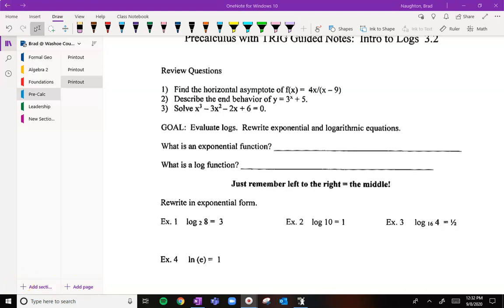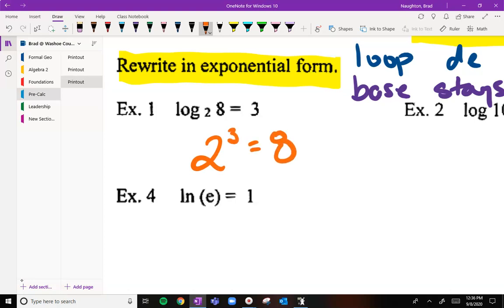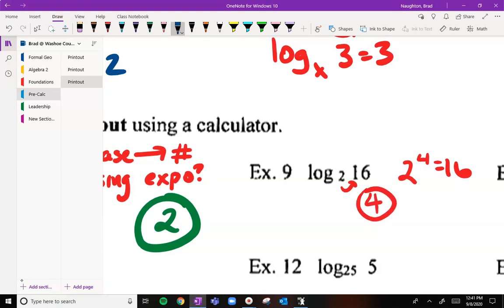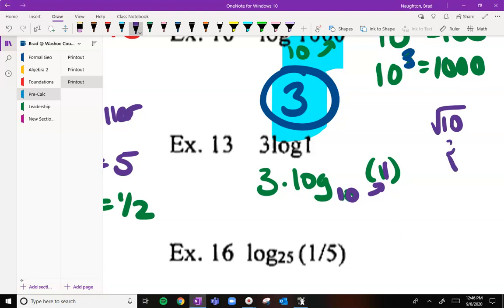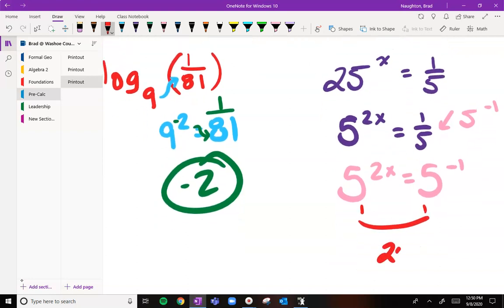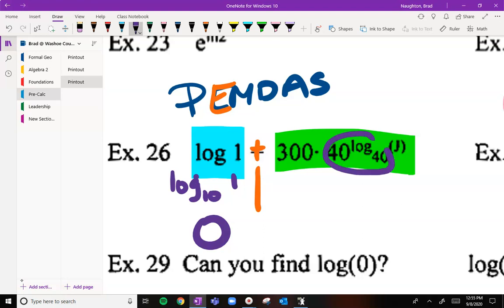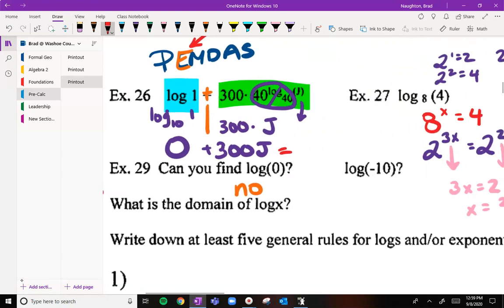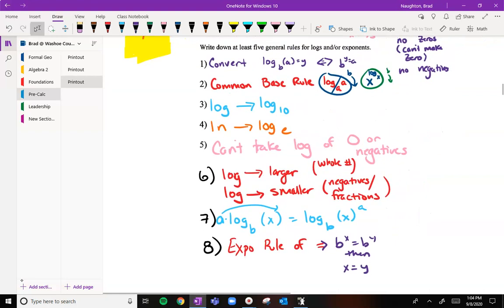3.2 - Trig----Intro to Logarithms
Evaluate Logs. Exchanging to Exponential Function notation.